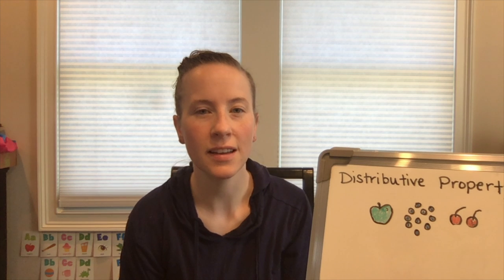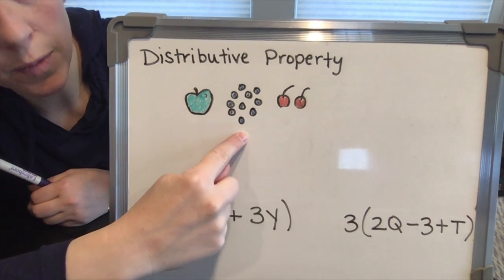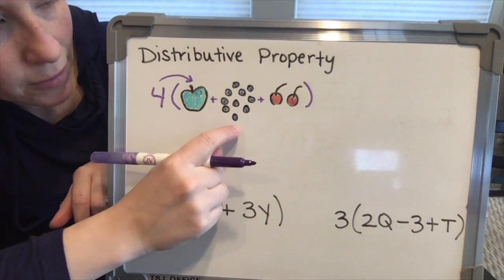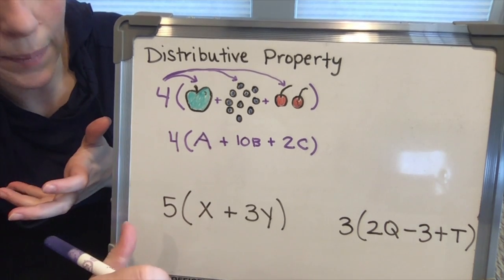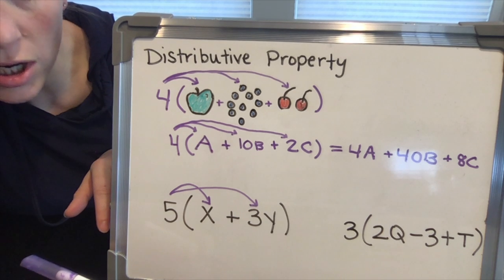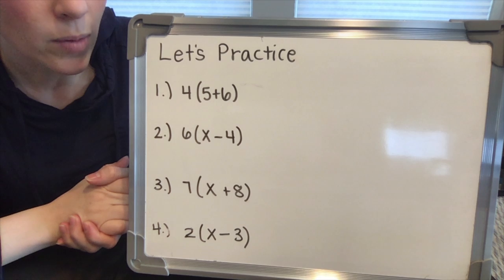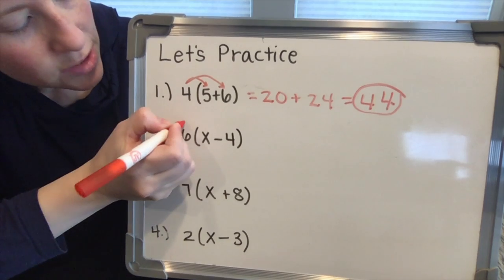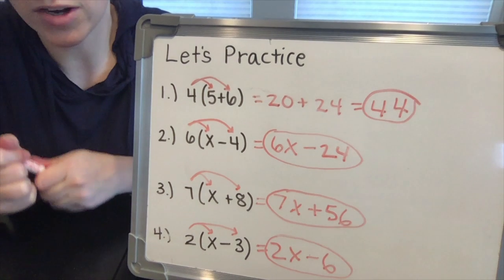Distributive Property Lesson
How to use the distributive property to simplify expressions.